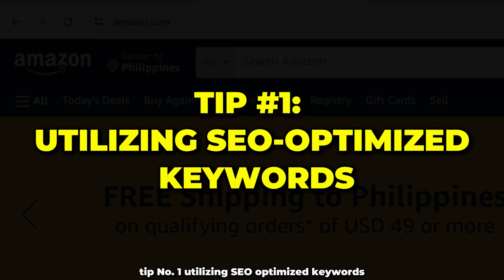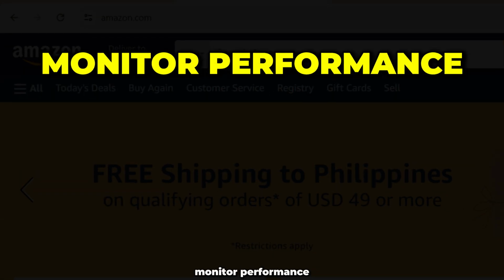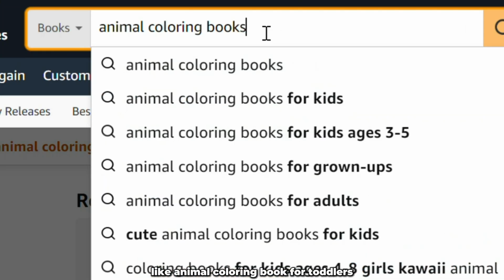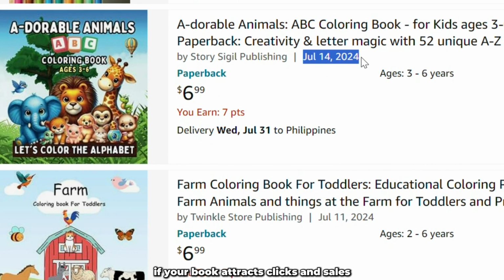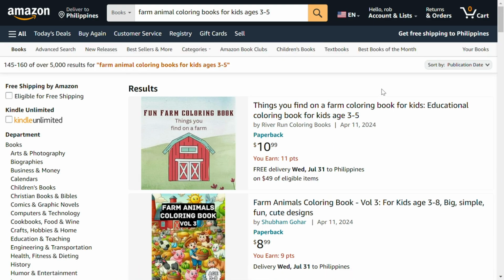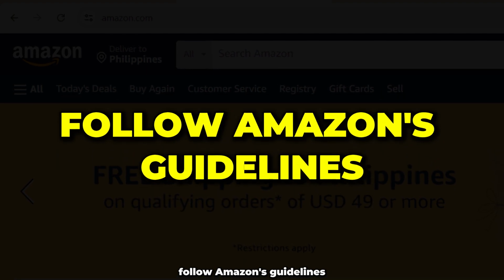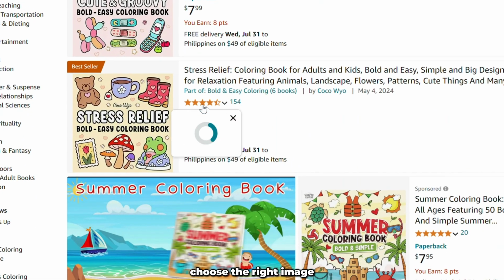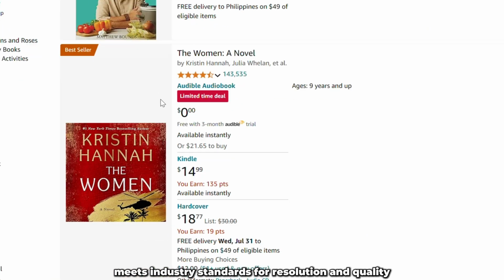Tips to Improve your Book Sales on Amazon KDP: Smart Ways to Make Money Online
Are you an author looking to take your book sales to the next level on Amazon KDP? 📚 Look no further! In this in-depth video, we're sharing our top proven tips and strategies to help you outsell the competition and start earning more passive income with your writing. First up, we'll dive into the art of book optimization. 🔍 Learn how to craft a eye-catching title, write a compelling description, and choose the perfect keywords to make your book more discoverable on Amazon. We'll also cover best practices for creating a professional book cover that will grab readers' attention. Next, we'll explore the power of Amazon's promotional tools. 🚀

 Discover how to leverage features like KDP Select, Kindle Countdown Deals, and Amazon Ads to reach a wider audience and incentivize more sales. Plus, get tips on collecting and responding to customer reviews to build social proof and credibility.